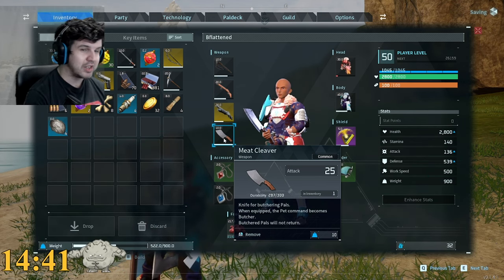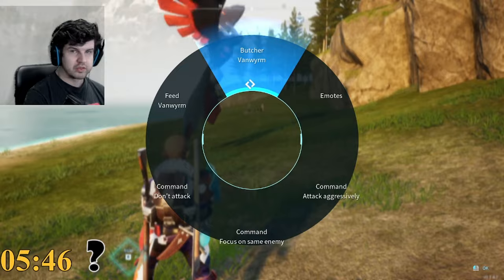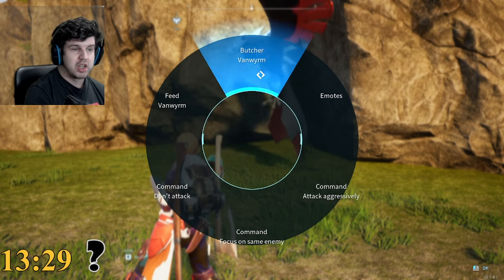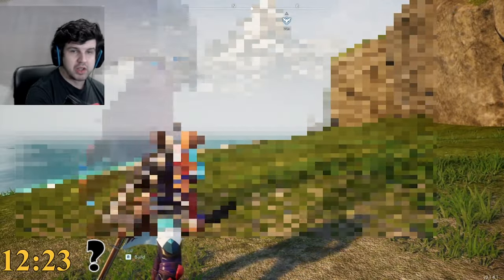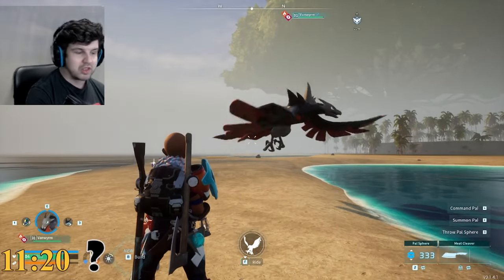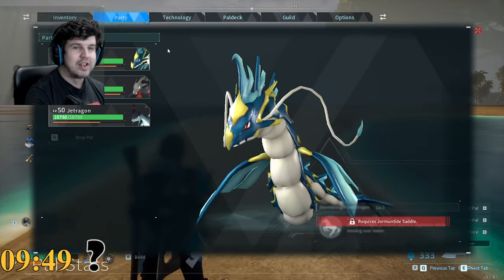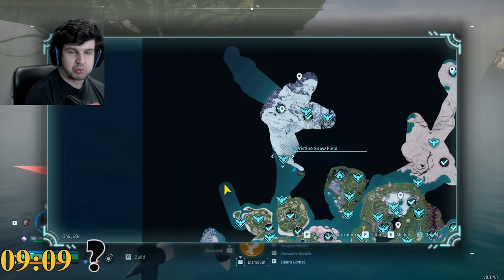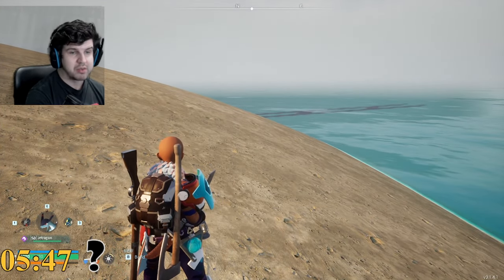Palworld Meat Cleaver GLITCH! Infinite Resources & Legendary Schematics Farming!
Palworld farming can be quite a tedious task. What if there was a way to get infinite drops for low effort? Get your timing calculators out for this since the timing is hard to nail, but quite rewarding once you do!